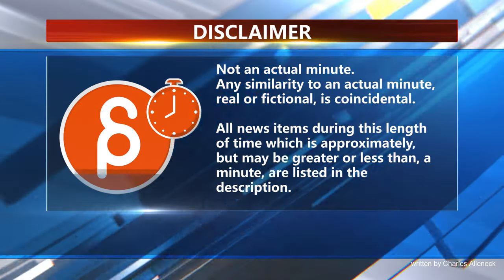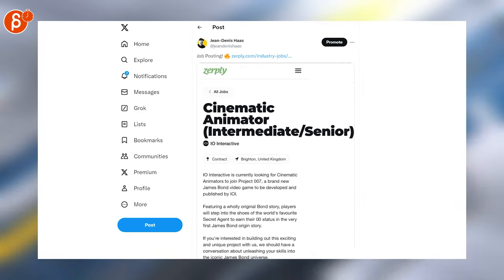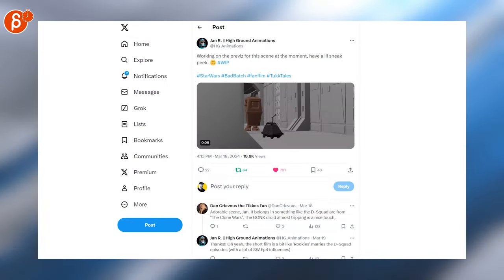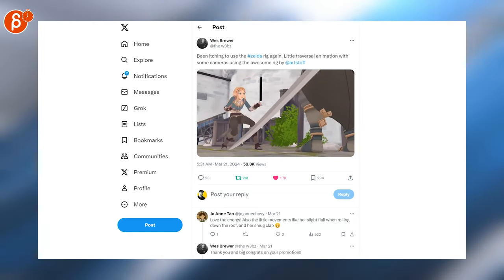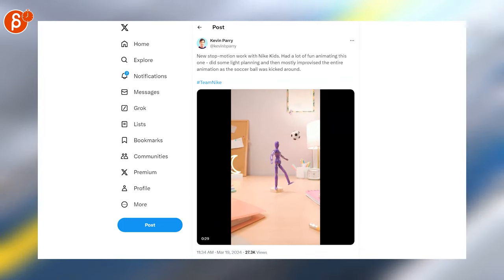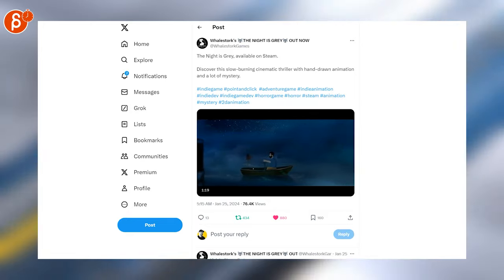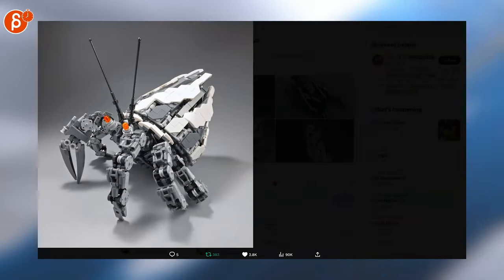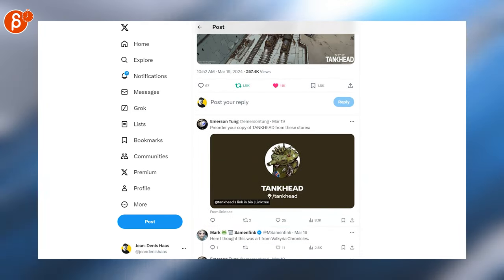The Animation Minute: Weekly News! Jobs! Demo Reels and more! (March 18 - March 24, 2024)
Links to all the items I mentioned:
0:00 Intro
0:17 News

2:06 Outro
2:11 Would You Like To Know More?What experience do I offer?